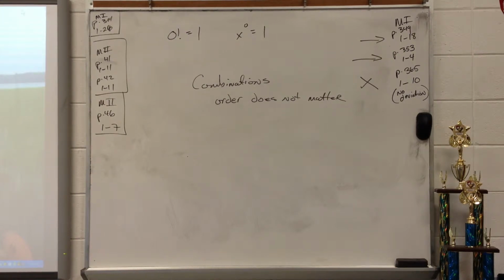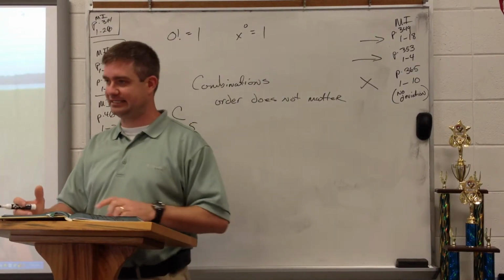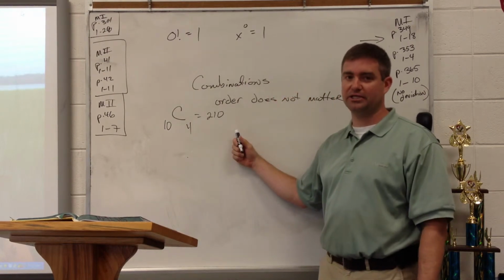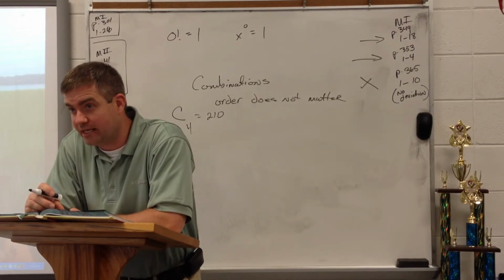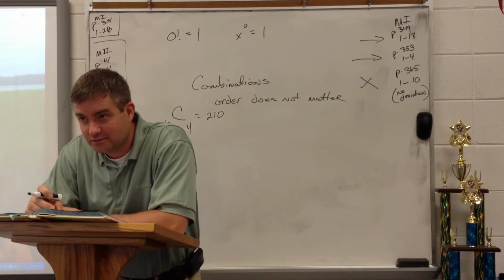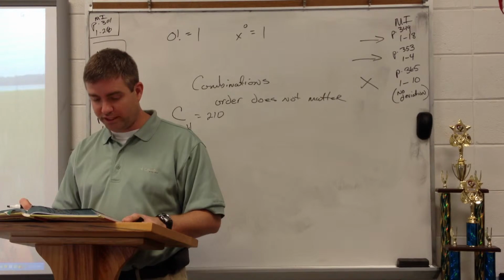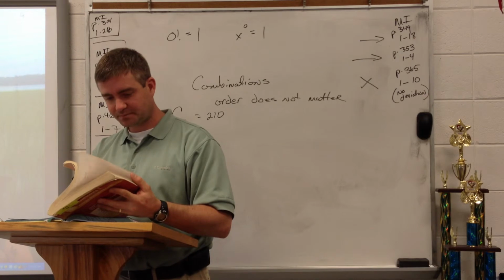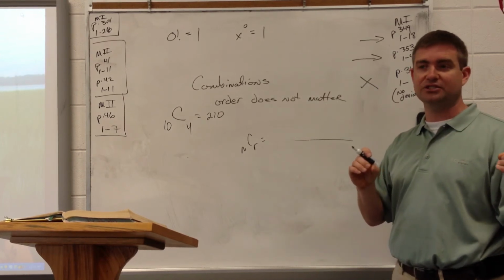Probability Combinations Part A